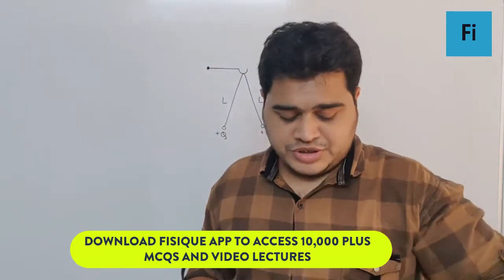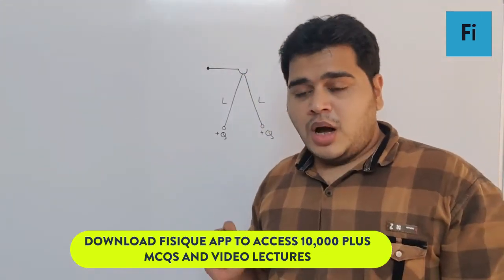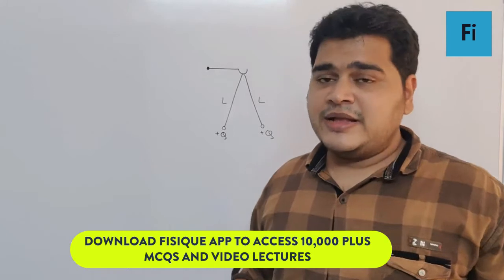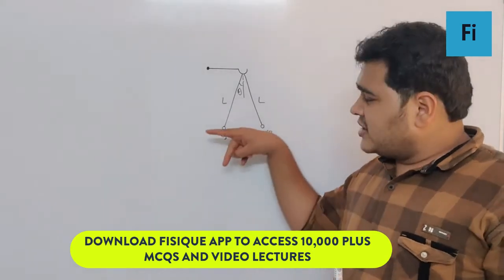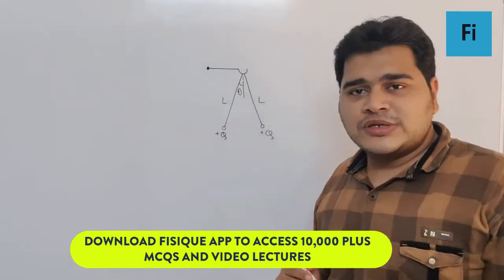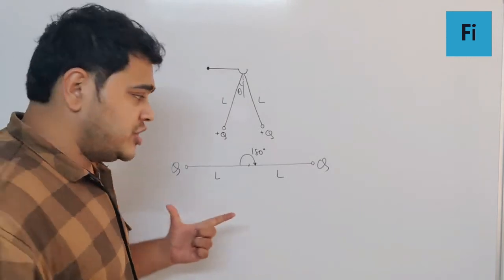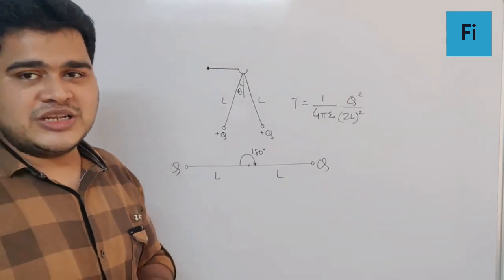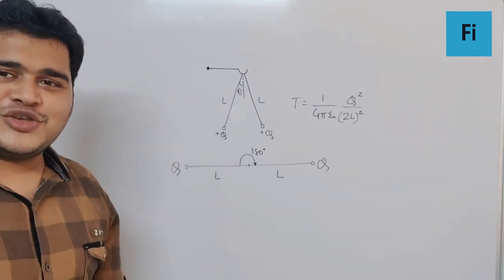Two small balls having equal positive charge Q (coulomb) on each are suspended ....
Two small balls having equal positive charge Q (coulomb) on each are suspended by two insulated string of equal length L meter, from a hook fixed to a stand. The whole set up is taken in a satellite into space where there is no gravity (state of weightlessness). Then the angle between the string and tension in the string is:

This video contains information on Physics concepts and problem-solving which helps you to understand the concepts of physics better and prepare for the exams like NEET, JEE, MHTCET and many others.